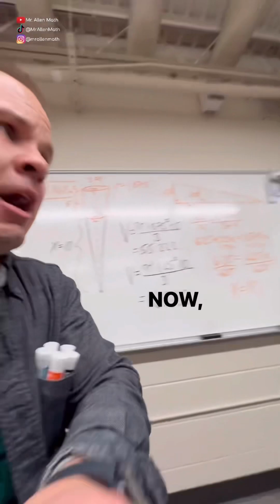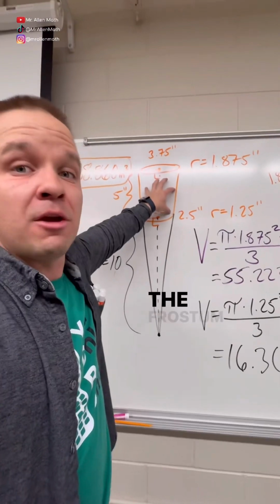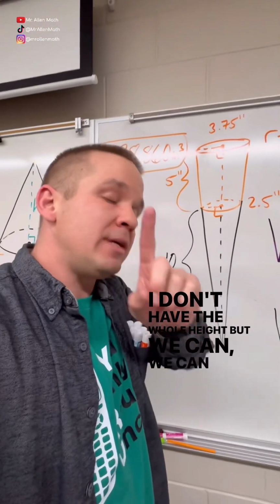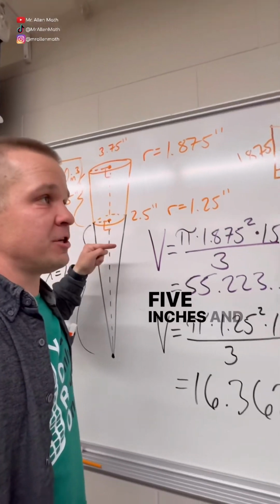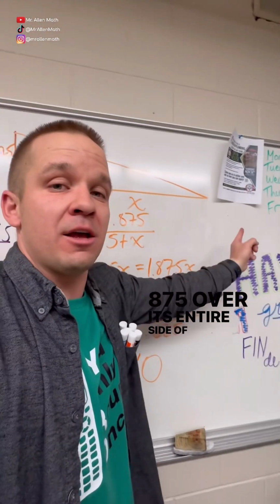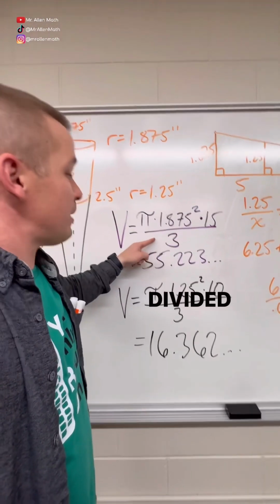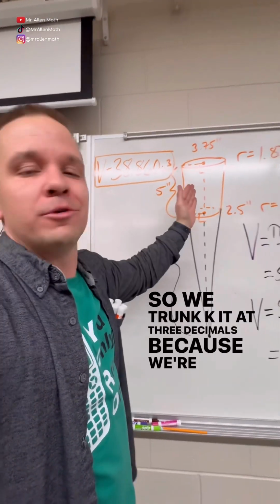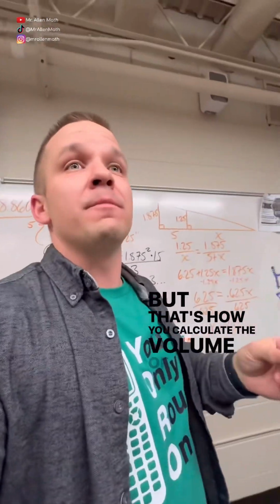Math in the Wild - The Math in Calculating the Volume of a Starbucks Cup (Frustum)